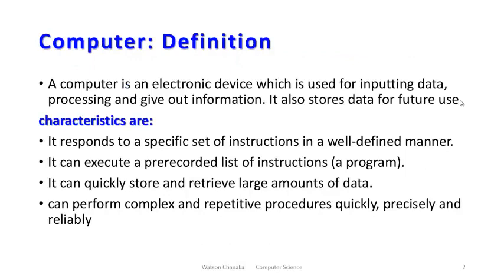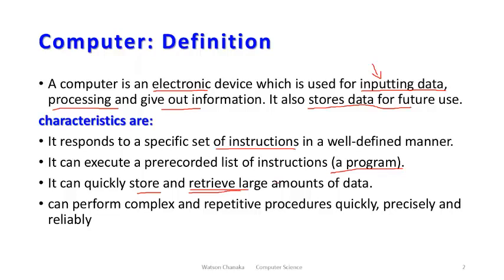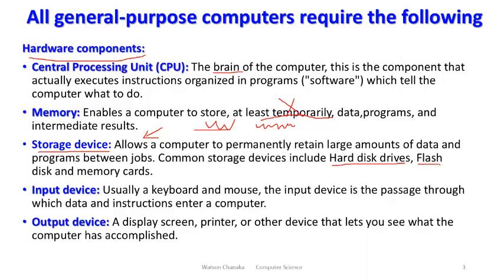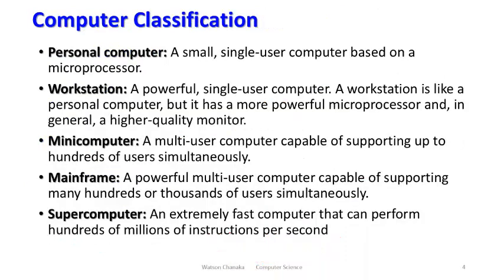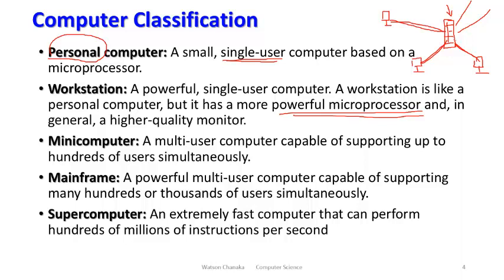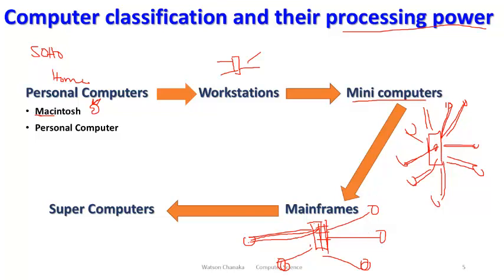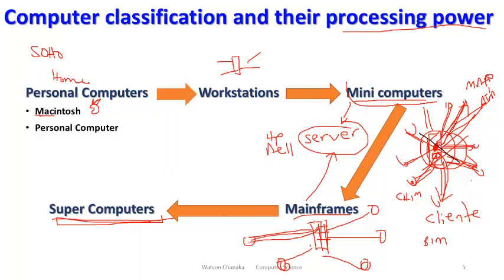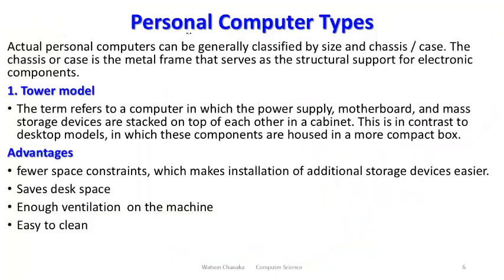Types and classification of computers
Main frame, mini computer, PC, Macintosh, servers etc